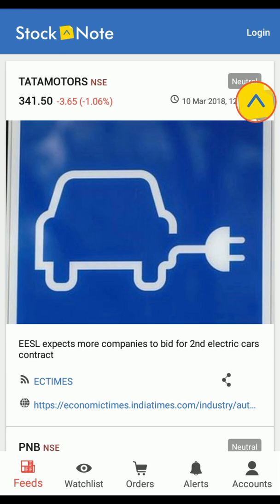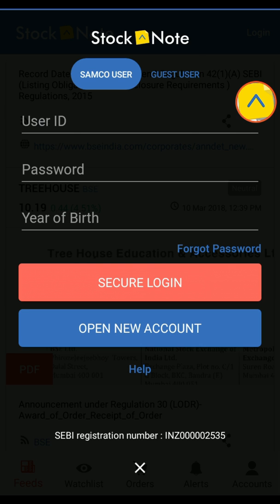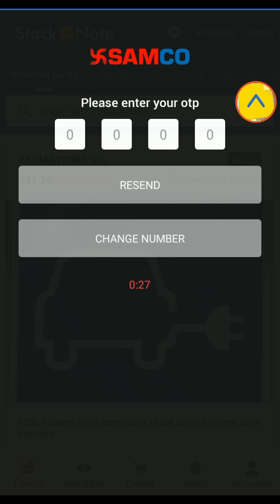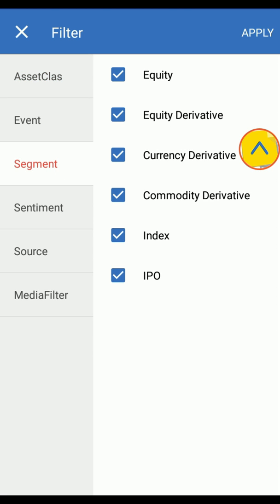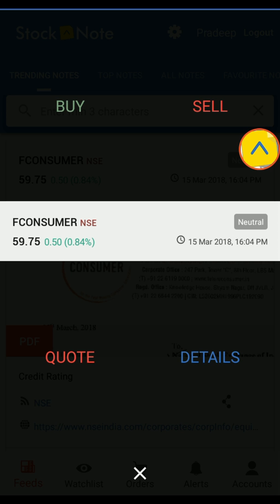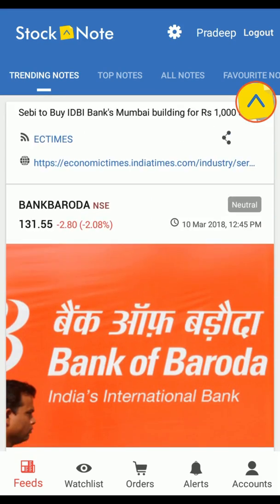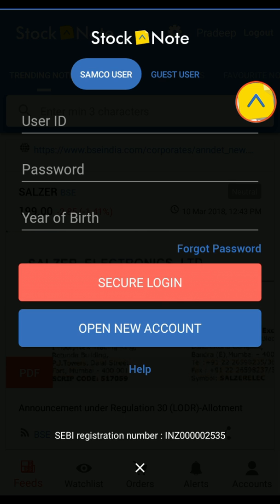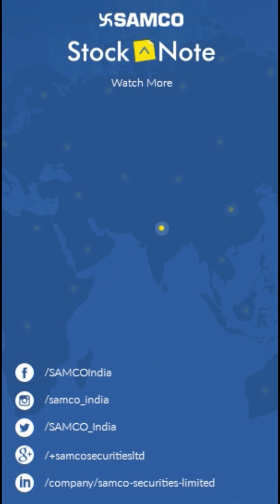StockNote – Latest tutorial on How to Use Guest User Option on Stock Note App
Watch this video to know more on how to Use Guest User option on the New StockNote App released by Samco. You can also watch other StockNote app tutorial by visiting

About StockNote: StockNote is a new stock trading app, powered by Samco’s proprietory Giga Trading Engine. Giga Trading is an engine that combines Artificial Intelligence & advanced analytics to identify opportunities, trends & patterns from an ocean of stock market data on a real time basis which are then presented in the form of actionable ideas.

For information and updates on stock market, follow us at-